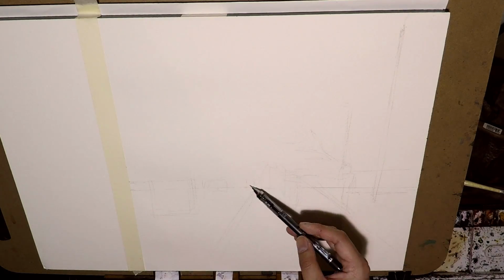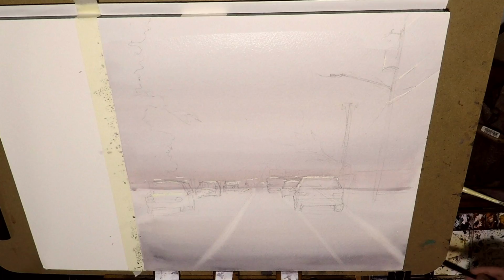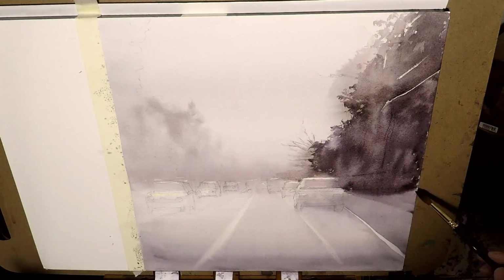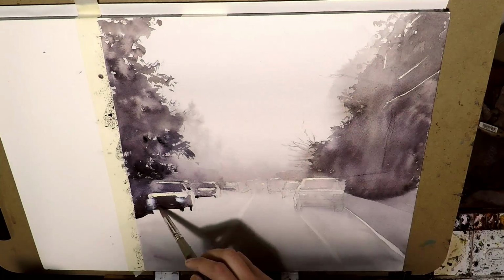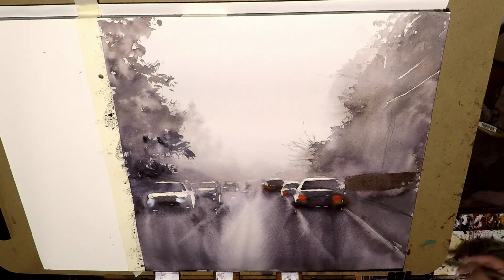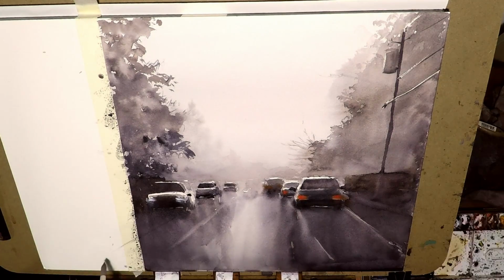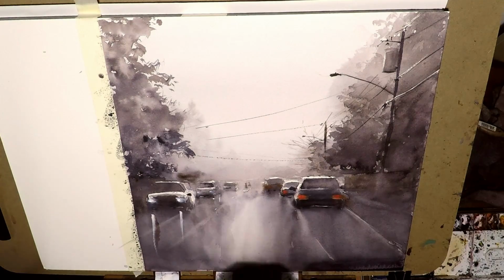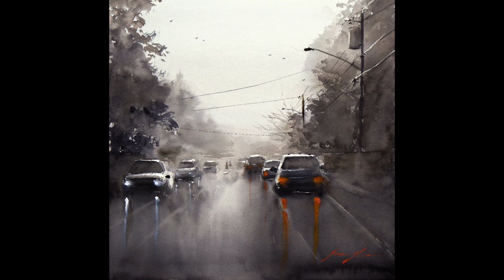Watercolor Quickie: Wet on wet painting - Morning Fog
Watercolor Essential course now available!

Paper - Saunders Waterford 14x20 rough

Big wash brushes - Escoda Aquario, Joseph Zbukvic set

Smaller paint brushes - Escoda Perla #8 and #10
(it's cheaper to buy them separately rather than the set with a travel brush that I rarely use)
Escoda Perla #8
Escoda Perla #10

My brush for trees and foliage - Escoda Reserva #10